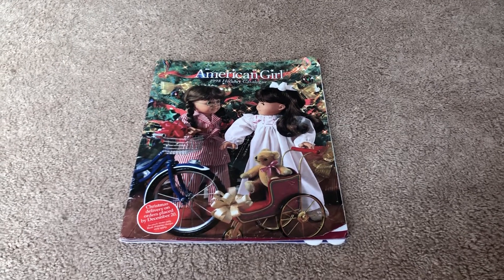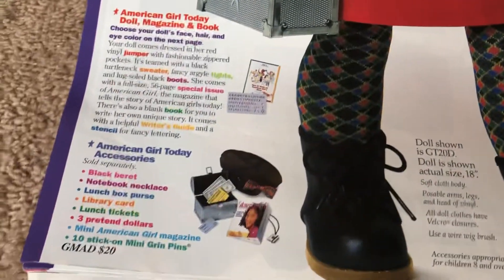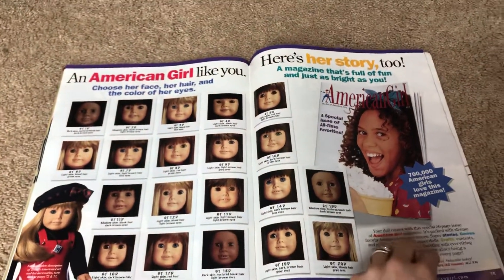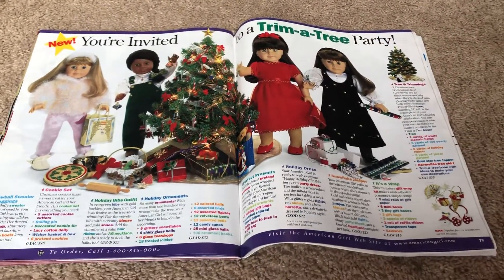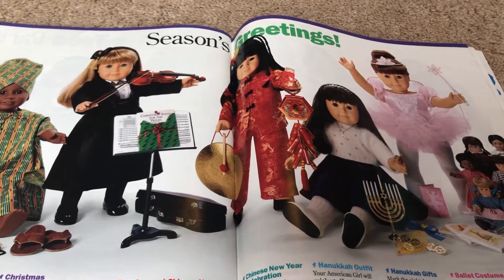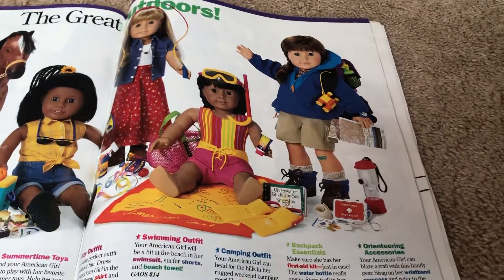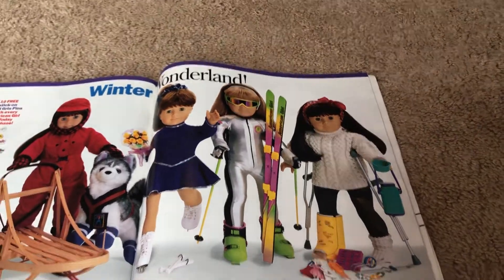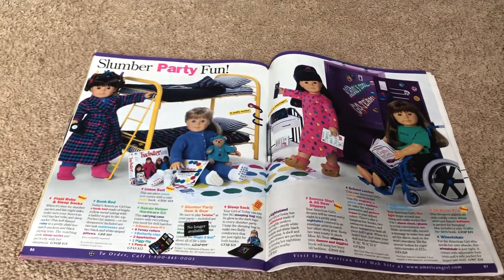Retired American Girl Catalogue Look Through! ~Holiday 1998,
In this video I will show you a look at the American Girl of Today Collection from 1998! I will be referencing my Holiday 1998 catalog and will be uploading the other sections of the catalog shortly! Do you have any American Girl of Today items?